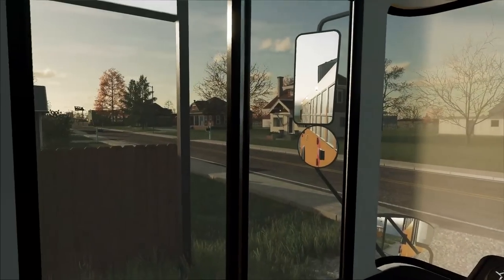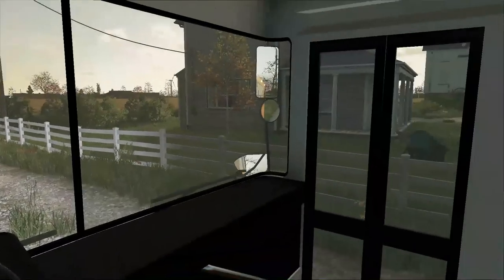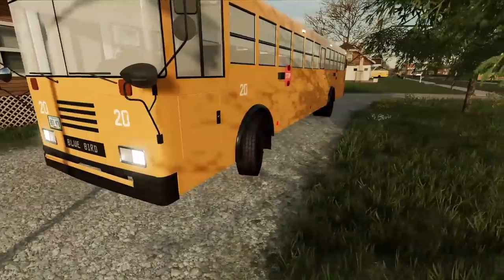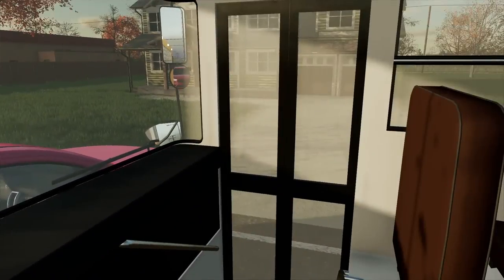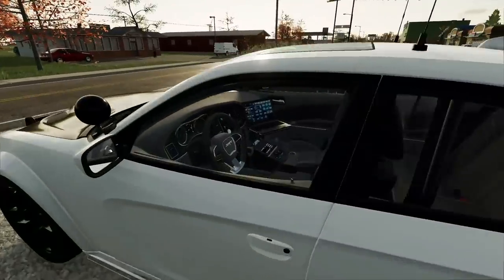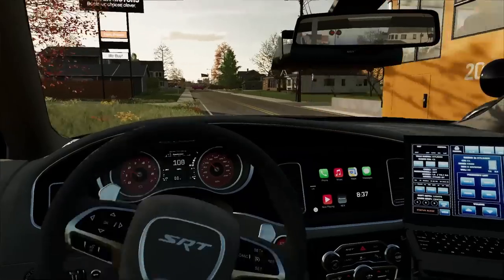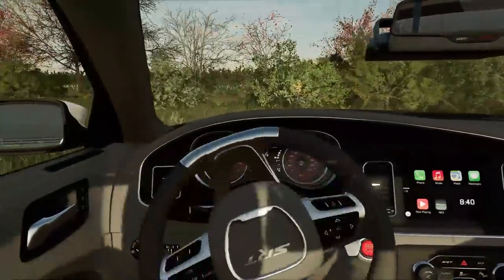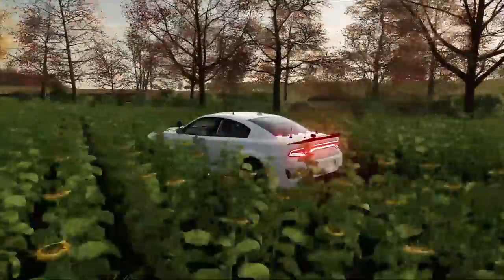KAREN STEALS A SCHOOL BUS (HELLCAT COP CAR) | Farming Simulator 22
so today we chased Karen after she stole the school bus. We took her to jail, but after we had to complete the job of getting the kids to school, and they got there safe and sound!